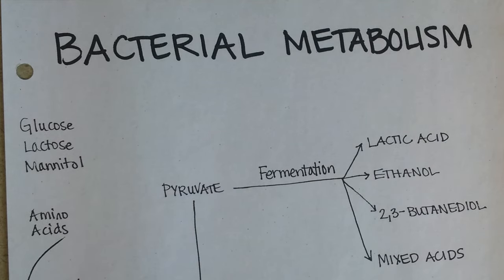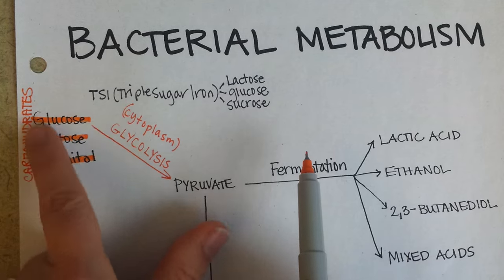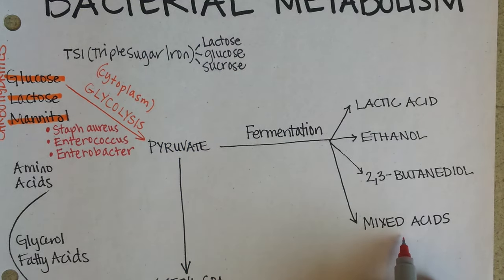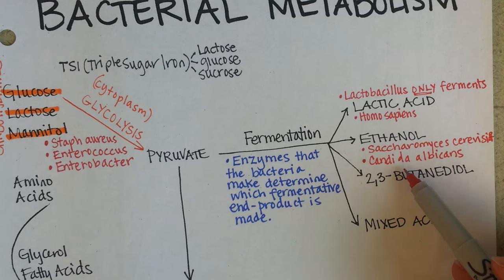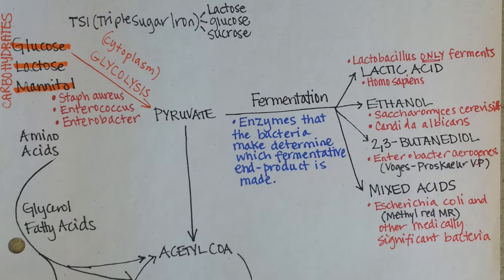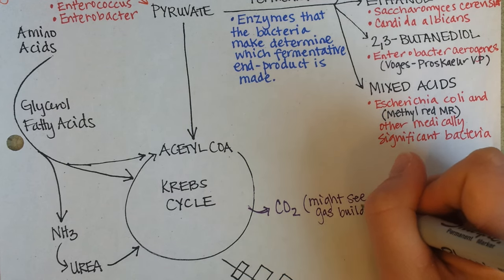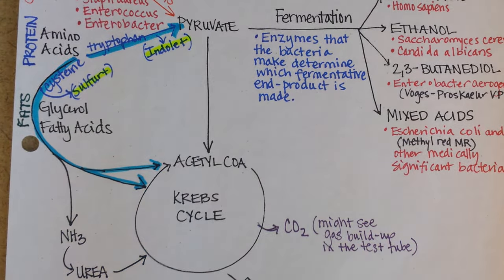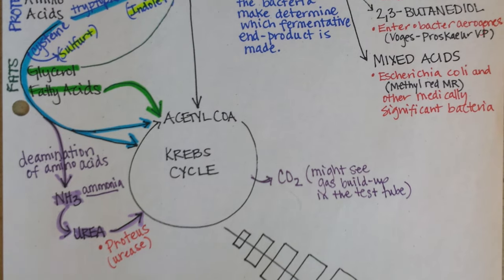Bacterial Metabolism, Part 1 (Cellular Respiration of Bacteria)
Bacterial metabolism (cellular respiration) includes glycolysis, fermentation, the citric acid cycle (or Krebs cycle), and the electron transport chain. Facultative anaerobes can use oxygen or no oxygen to produce ATP.  Obligate aerobes require oxygen for growth.  Obligate anaerobes cannot grow in the presence of oxygen, and rely on nitrogen or sulfur compounds (rather than oxygen) as their final electron acceptor.  Many of the tests performed in microbiology lab are based on the metabolism of different organisms and their ability to utilize different sugars or amino acids in order to produce ATP.